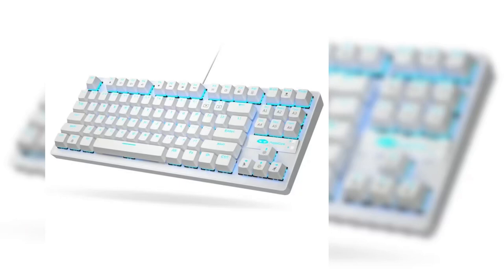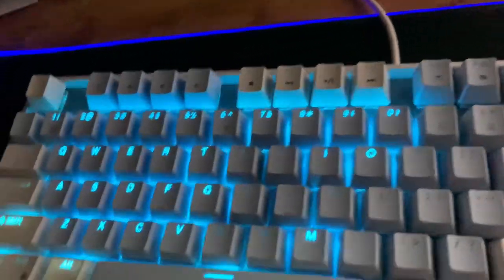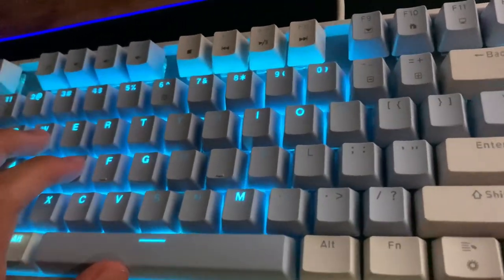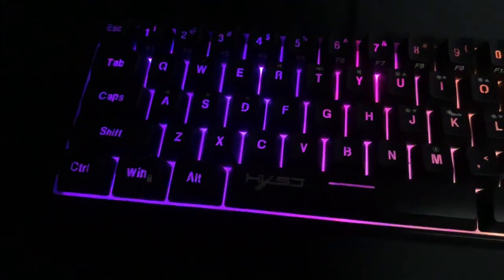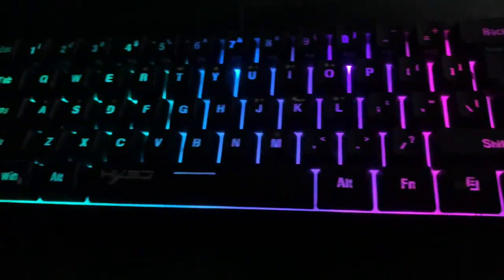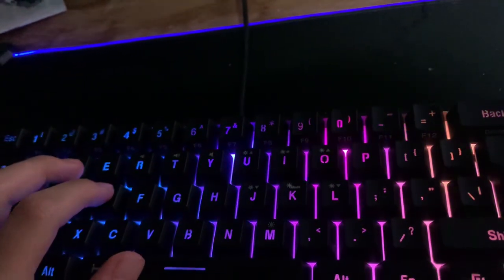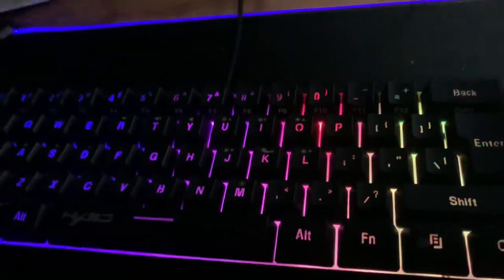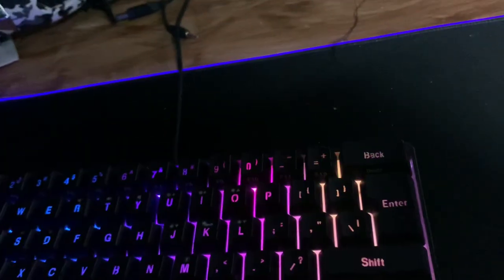Which keyboard is better?